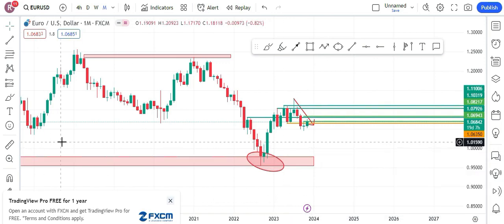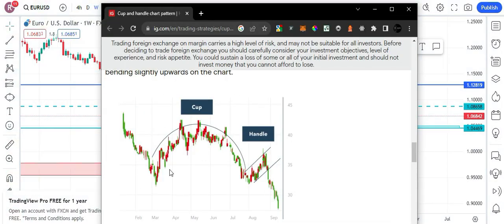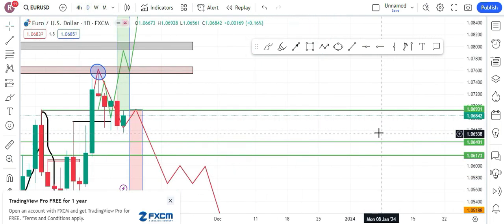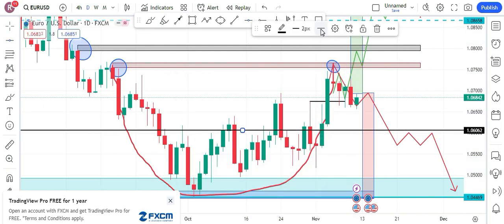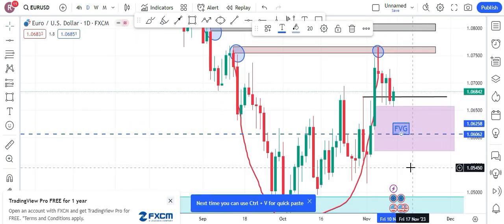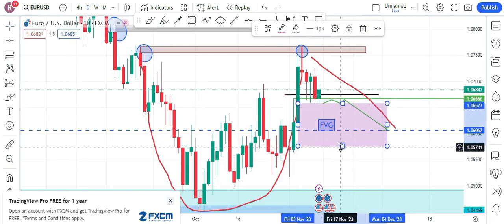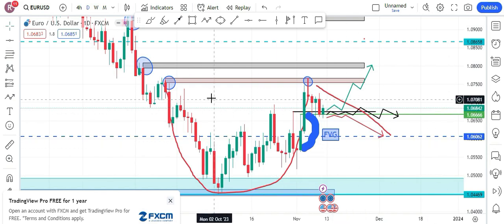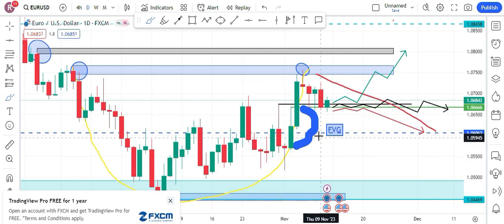EURUSD TRADE LEAD 11TH NOVEMBER 2023 (WEEKLY)